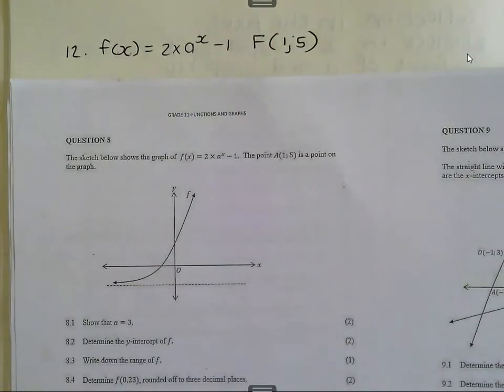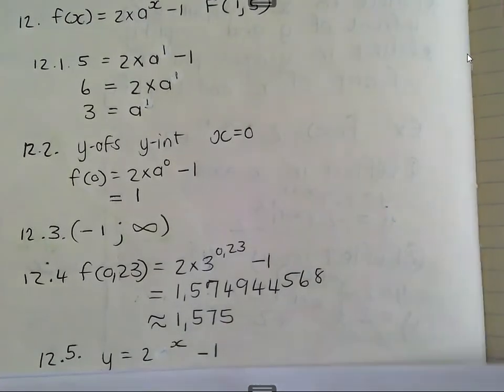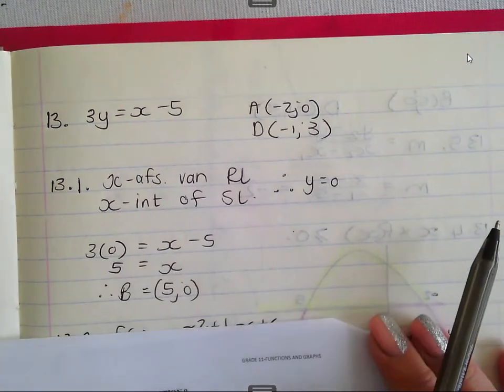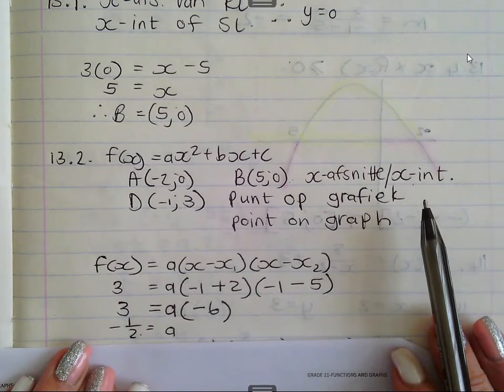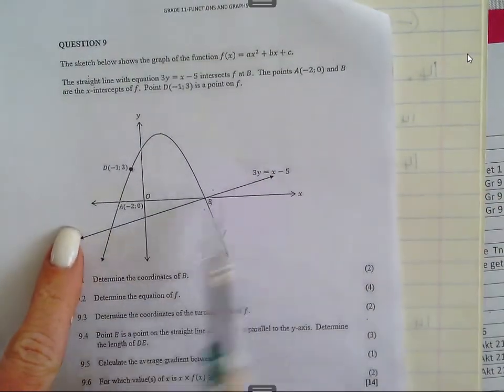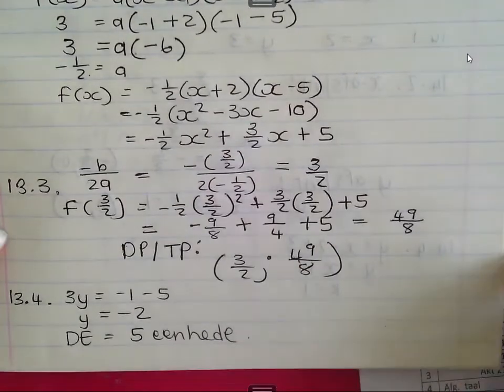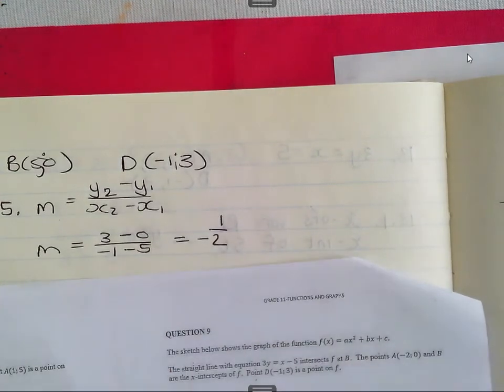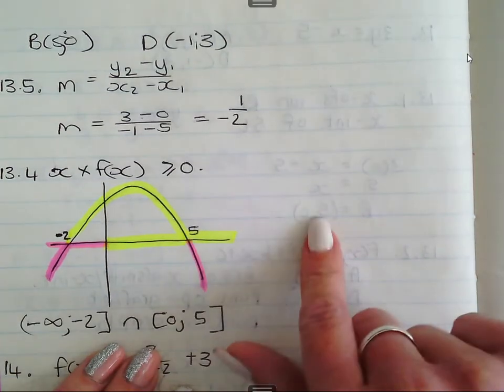functions p 11 p12